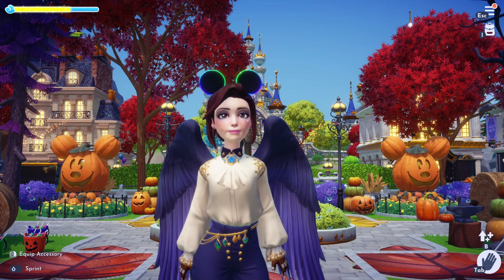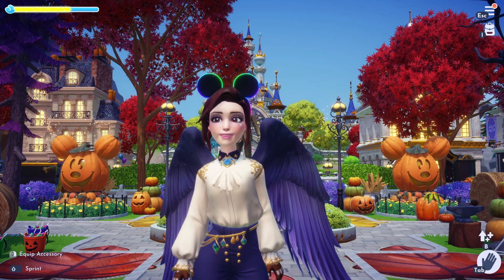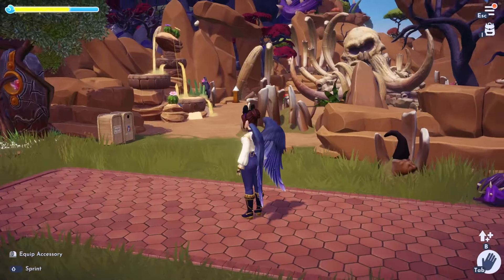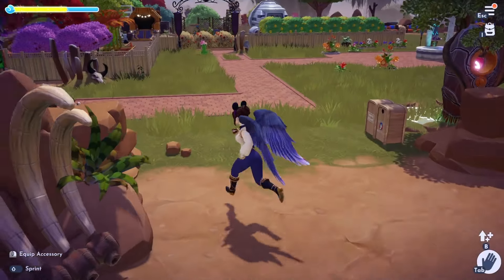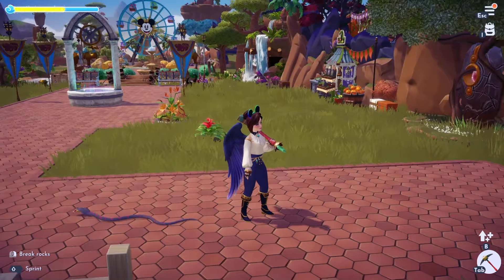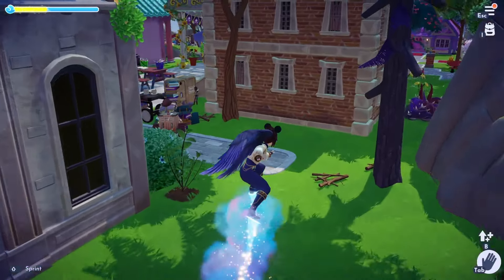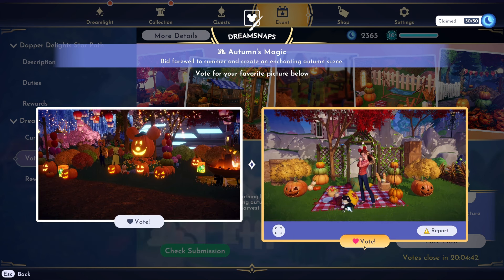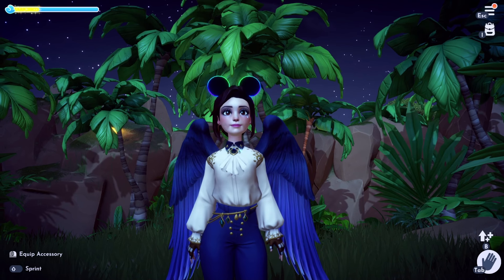Update Prep & Patch Notes Drama! Timon & Pumbaa's Jungle Getaway | Disney Dreamlight Valley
It's almost time! Let's get ready for the Jungle Getaway update for DisneyDreamlightValley! Make sure you tune in tomorrow at 1:30pm while I livestream the game!

Code: JAMIEGAMES

*PC Gaming Equipment I use*

Donating to my channel helps me purchase new games, DLC and equipment for my channel. Thank you so much for your support!

💜 Timestamps 💜
0:00 Intro
0:12 Patch Notes
1:15 Sunlit Plateau Tour
4:48 Moonstones
5:07 Timon and Pumbaa
5:41 Lion King Realm
6:07 DreamSnaps
7:26 Voting
10:33 Thoughts
11:54 Outro

About Disney Dreamlight Valley:
Explore a world filled with the magic of Disney as you discover rich stories and build the perfect neighborhood alongside Disney and Pixar heroes and villains in this new life-sim adventure game.